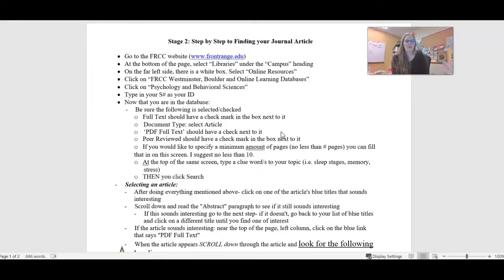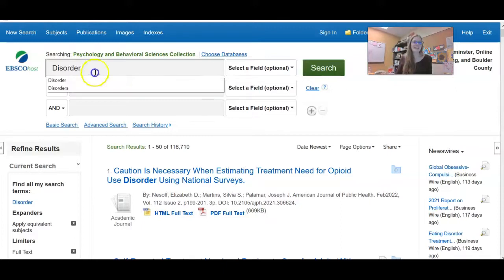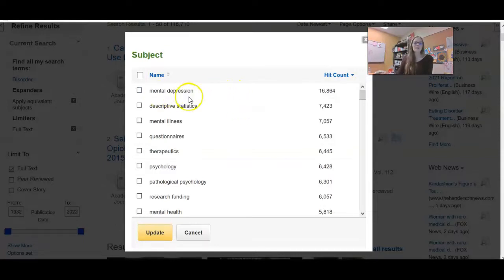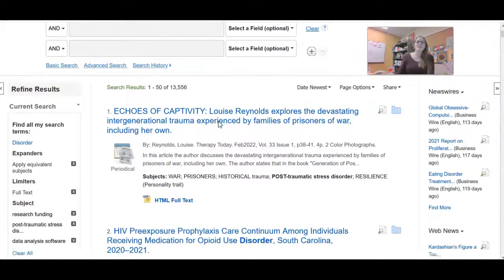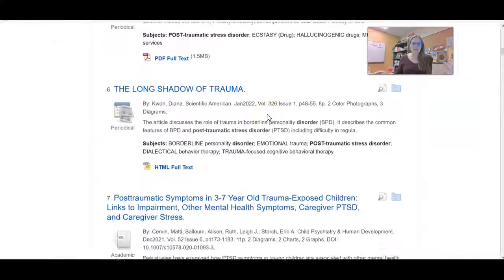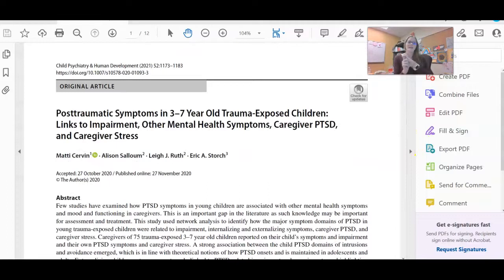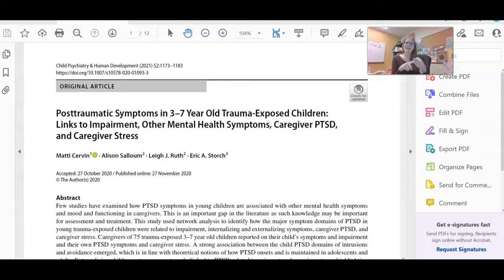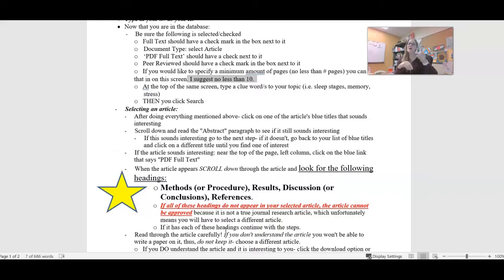102 Stage 2 Search Details